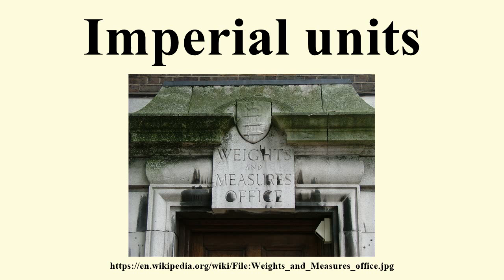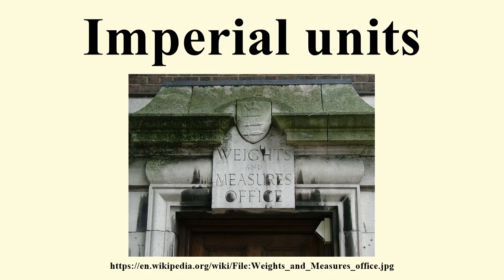Imperial units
Image-Copyright-Info
Author-Info:   Nico Hogg

Image-Copyright-Info